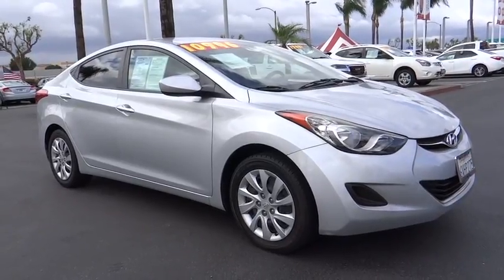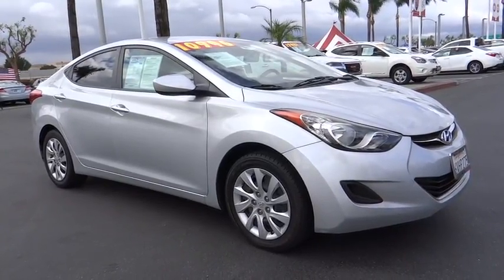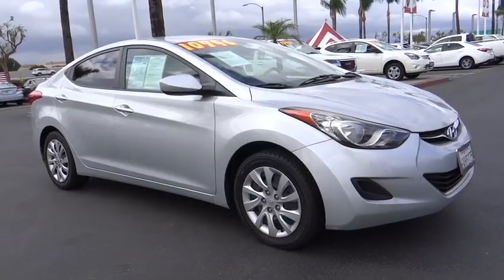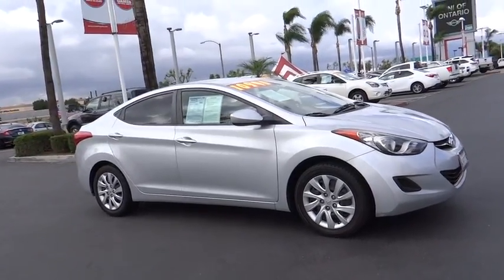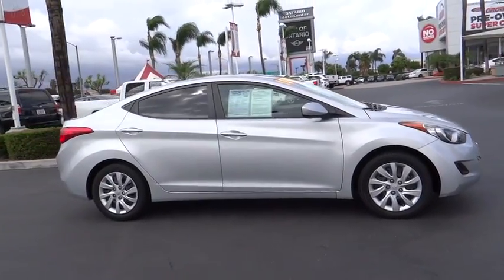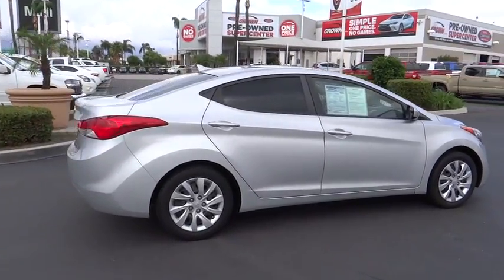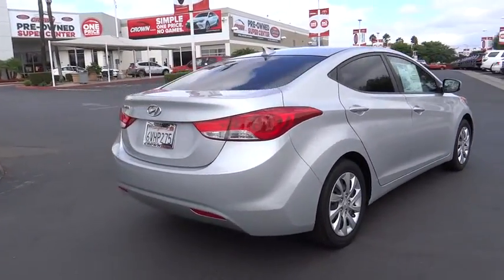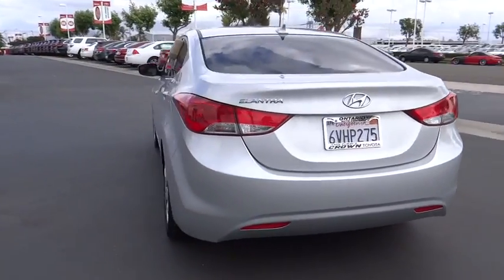2013 Hyundai Elantra used, Ontario, Corona, Riverside, Chino, Upland, Fontana, CA 2076719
2013 Hyundai Elantra

Crown Toyota
1201 Kettering Drive

This 2013 Hyundai Elantra received the highest level of safety recognized by the IIHS.  A reliable and good looking car that won't break the bank!   At John Elway's Crown Toyota we focus on what's really important - your experience. Our One Price, Simple, No Games philosophy takes the hassle and frustration out of buying a vehicle. We monitor the market for what each vehicle is actually selling for after all the hours of back and forth negotiation. Then we post one price - our BEST price -on every vehicle upfront, saving you time and frustration. John Elway wants to be ''YOUR'' Toyota dealer.